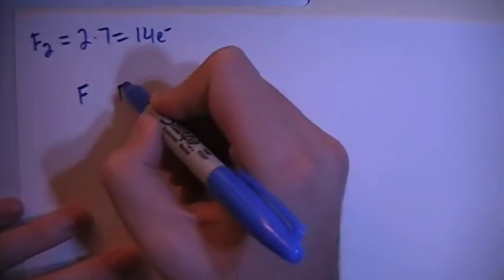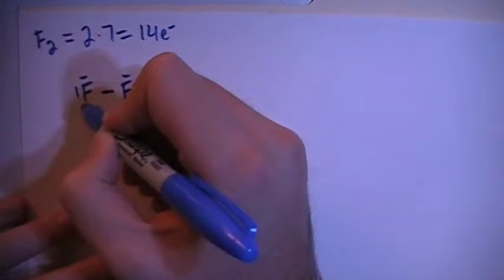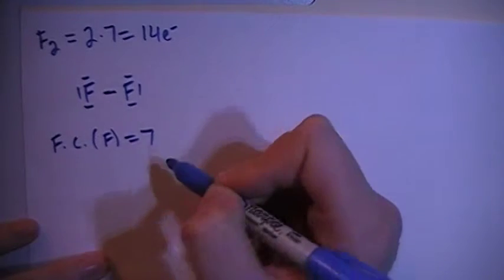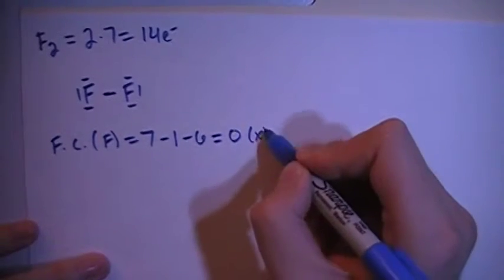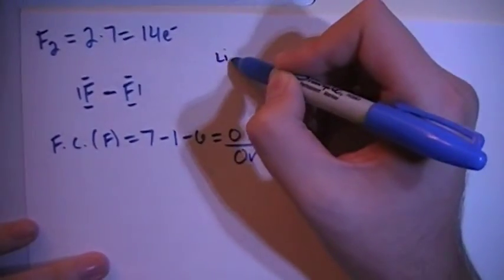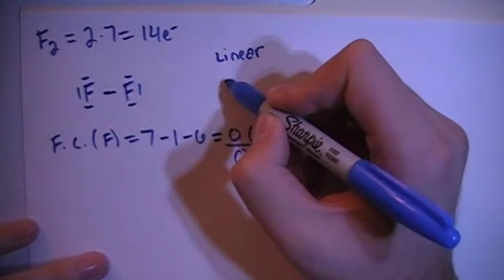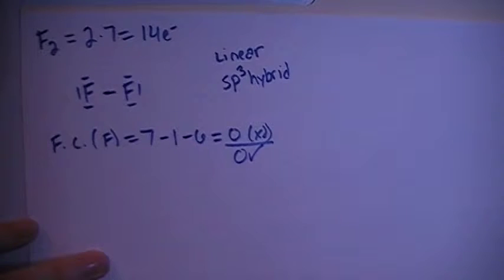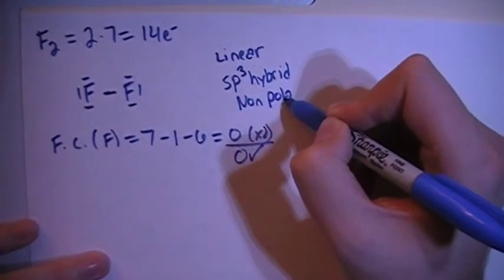Difluorine F2 Lewis Dot Structure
A video explanation of how to draw the Lewis Dot Structure for Difluorine, along with information about the compound including Formal Charges, Polarity, Hybrid Orbitals, Shape, and Bond Angles.